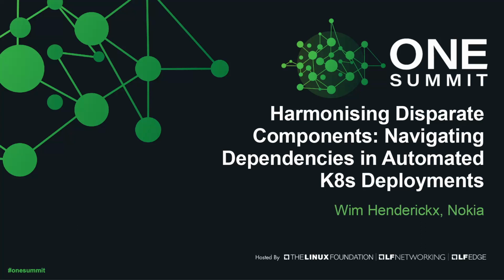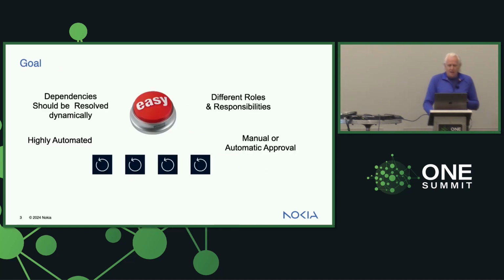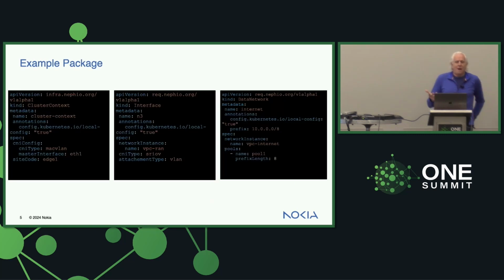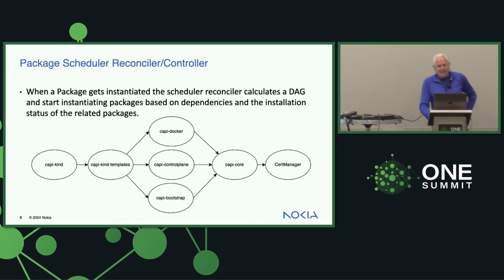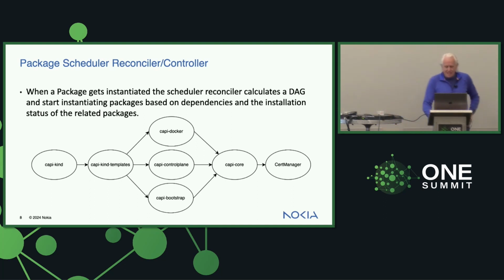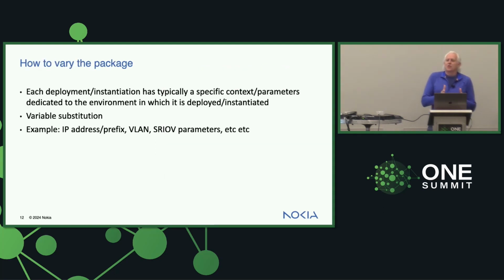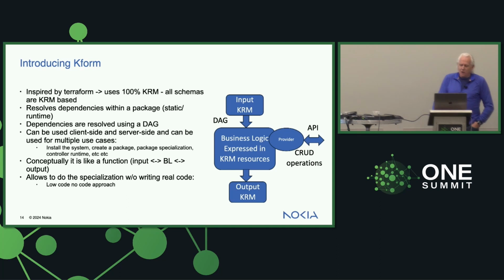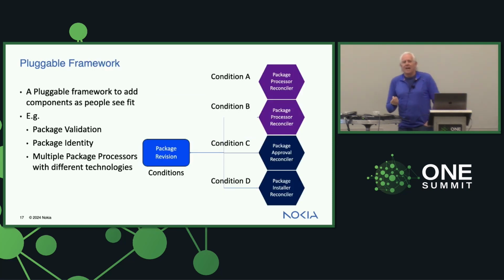Harmonising Disparate Components: Navigating Dependencies in Automated K8s... - Wim Henderickx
Harmonising Disparate Components: Navigating Dependencies in Automated K8s Deployments - Wim Henderickx, Nokia

We inhabit a world characterised by disaggregation, wherein diverse components essential for deploying a system originate from various actors (vendors/integrators/etc). A prime illustration of this scenario involves a Network Function (NF) like UPF/SMF/CU/DU, which requires deployment on a Kubernetes (k8s) cluster and exhibits dependencies on elements like the kernel, networking, software packages, and more. Complicating matters further, these diverse components are often overseen by distinct teams within an organisation. In this session, we will elucidate effective strategies for managing dependencies when dealing with multiple Kubernetes Resource Model (KRM) resources, showcasing an automated approach to streamline the process handled by various teams in an organization.